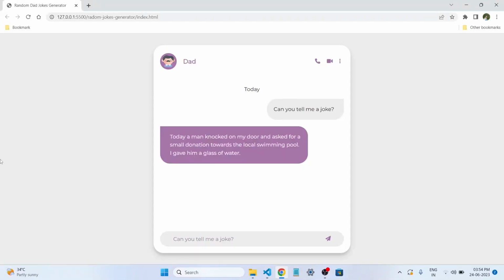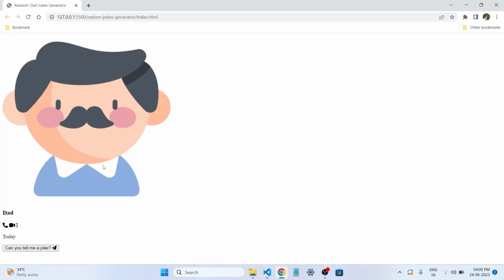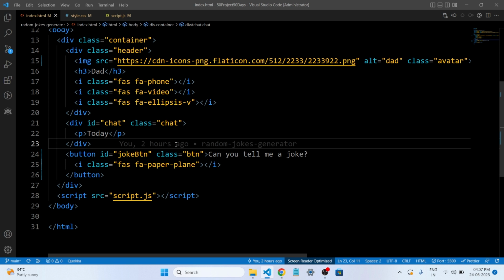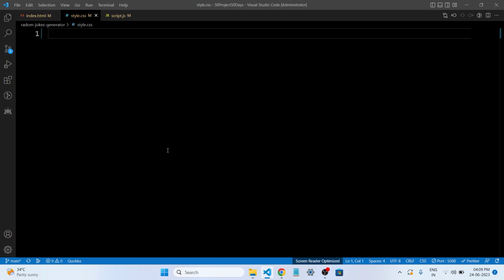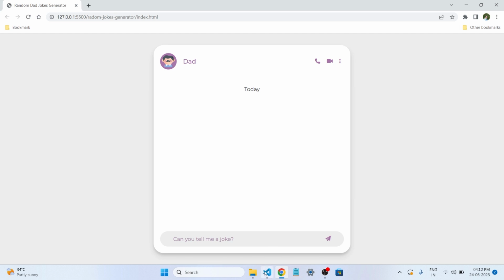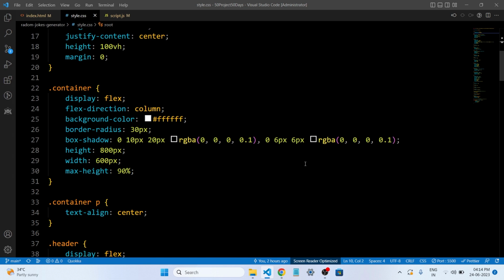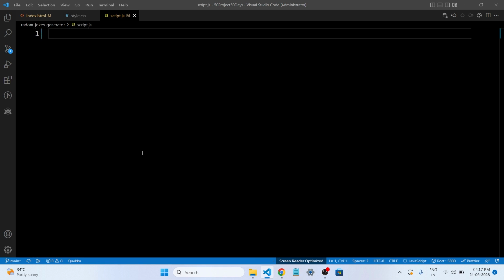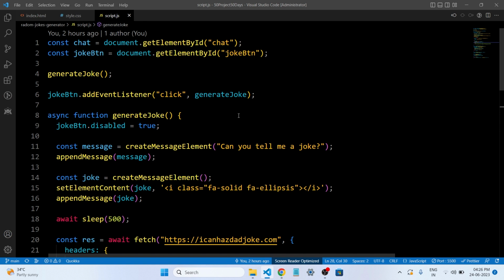50 Projects In 50 Days - HTML, CSS & JS - 12 Random Joke Generator || By Frontend Genious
Welcome to "50 Projects In 50 Days - HTML, CSS & JS" series by Frontend Genius! In this tutorial, we'll guide you through the process of creating a fun and entertaining random joke generator using HTML, CSS, and JavaScript.

✅ Building a dynamic joke generator with HTML, CSS, and JavaScript
✅ Fetching jokes from an API and displaying them on the webpage
✅ Implementing user interaction through button clicks
✅ Customizing the visual design and layout using CSS
✅ Enhancing the user experience with animations and transitions

Throughout this project, we'll provide you with step-by-step instructions and explanations, ensuring that you understand every aspect of the code. By the end of this tutorial, you'll have a fully functional random joke generator that you can incorporate into your own web projects.

📂 Project Files and Resources
To make your learning experience more convenient, we've prepared all the necessary project files and resources. You can access them by visiting the following link: [link here]. Feel free to explore and modify the code to suit your preferences, and don't hesitate to share your creations with the Frontend Genius community!

⭐ Why Should You Watch This Tutorial?
At Frontend Genius, we believe in practical learning and hands-on experience. This tutorial offers a perfect opportunity for you to enhance your HTML, CSS, and JavaScript skills while building a real-world project. The random joke generator functionality and visual customization will give you valuable insights into web development.

Your support encourages us to continue creating valuable content and sharing our passion for web development with the world.